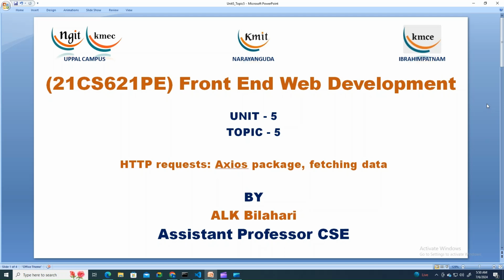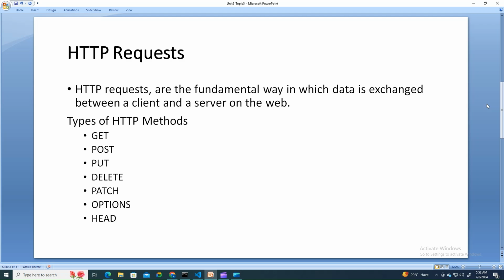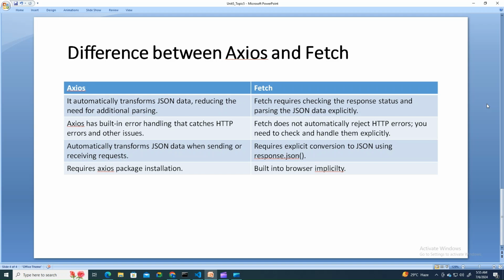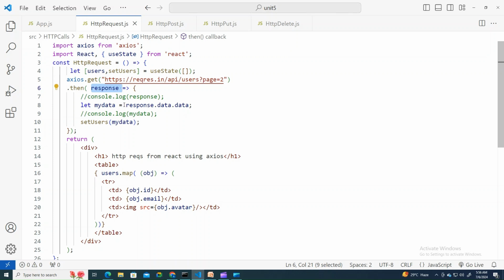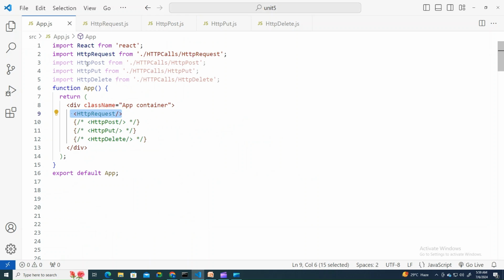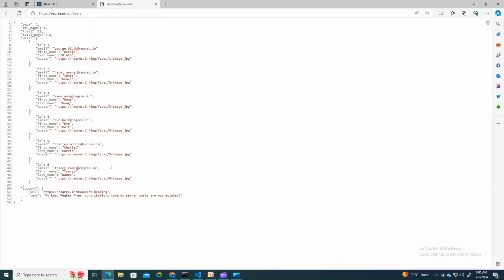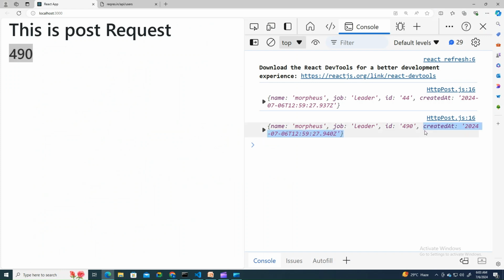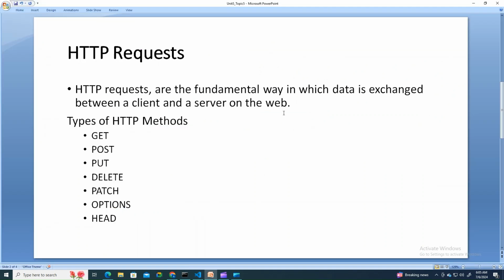UNIT - 5_Http Requests - Axios Package Fetching Data